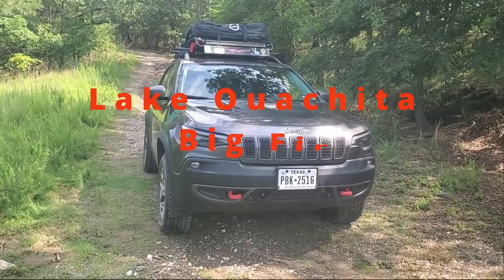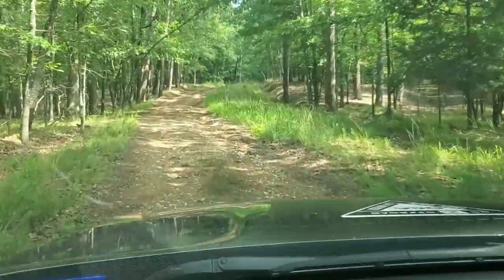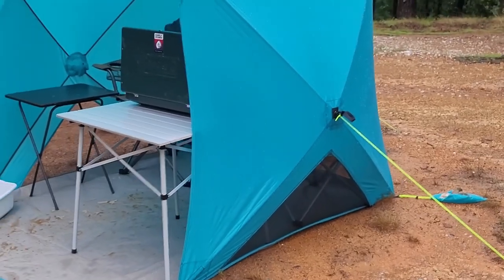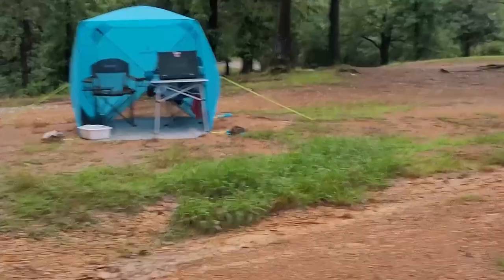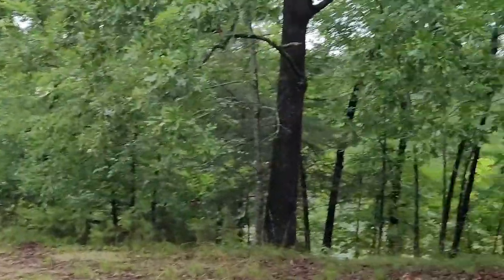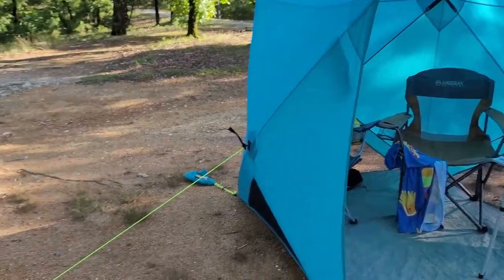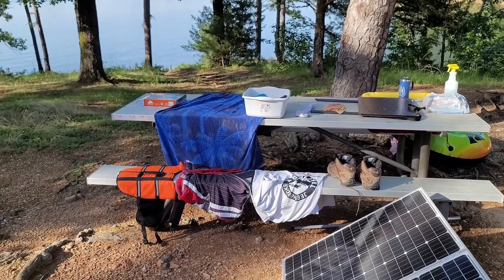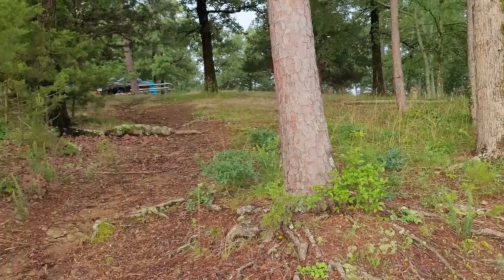OzarkTrail Quick setup tent and O'Rageous Beach Tent in the rain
Camping Big Fir on Lake Ouachita
Camping OzarkTrail Quick setup tent and O'Rageous Beach Tent in the rain.
We spend the weekend camping and swimming at Big Fir Public Use Area. The Jeep Cherokee Trailhawk was loaded with all of our gear for a awesome weekend at Lake Ouachita. Despite 3.5 to 5 inches of rain, we ended up with a beautiful weekend. With the heat, staying in the lake was a big help. Nights were not to bad as the temperatures were decent. I used our new Orageous beach tent for a kitchen so I could cook and stay dry. The OzarkTrail 2 room quick setup tent stayed dry and stout through all the wind and rain. The orageous beach tent held up in the wind and rain also. I was glad I packed the Iceco 60 vl Fridge as we had ice and ice-cream to help keep us cool. I used a fan the whole time we were there so the 200 watts of solar with dual batteries was well worth the investment. Keeping dishes rinsed with the harbor freight backpack sprayer made keeping them clean a lot easier. I also got to use the new Coleman camping table. It had plenty of room for the stove and items needed for meals. We headed home early enough for some time in the AC before getting back to the daily grind. I hope you enjoyed the video.
OzarkTrail Quick setup tent and O'Rageous Beach Tent held up great.